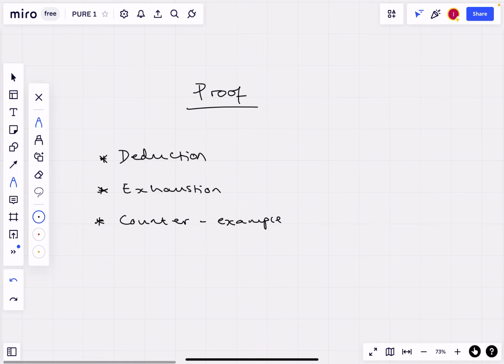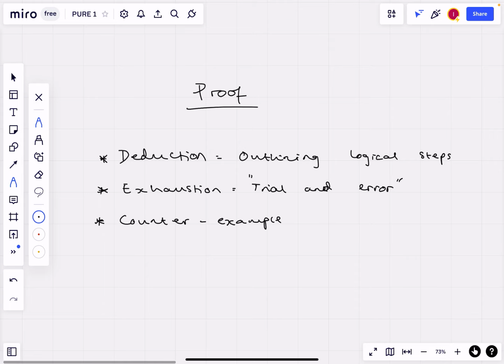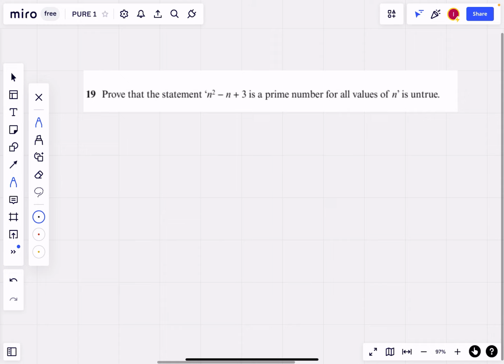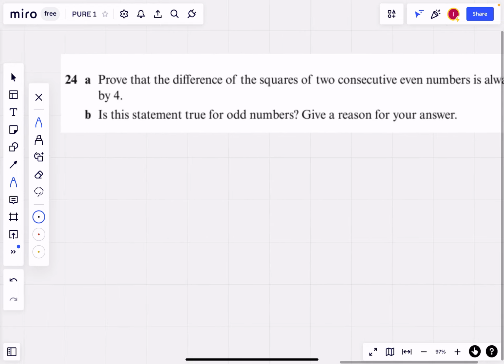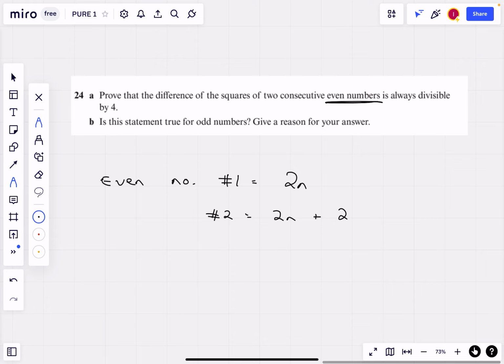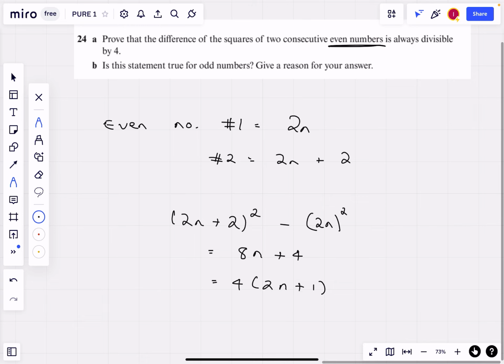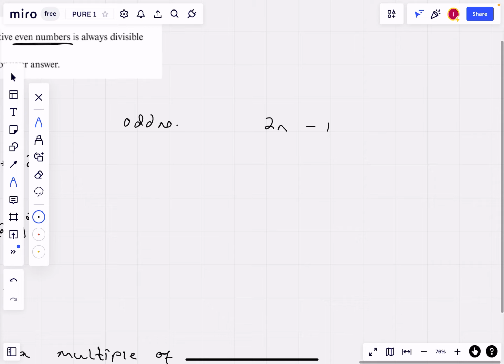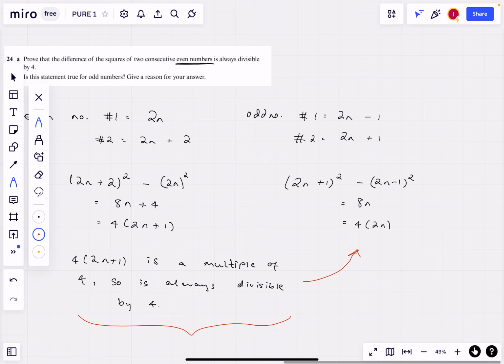Proof | A-LEVEL EDEXCEL PURE 1 MATHS